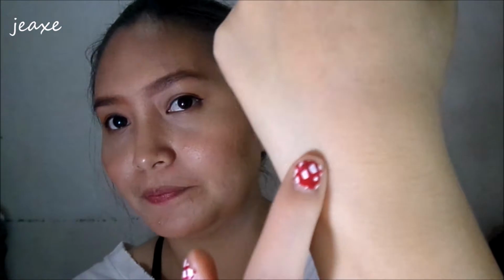REVIEW: Makeup Revolution Radiance Palette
"Life of Riley", "Mining by Moonlight"